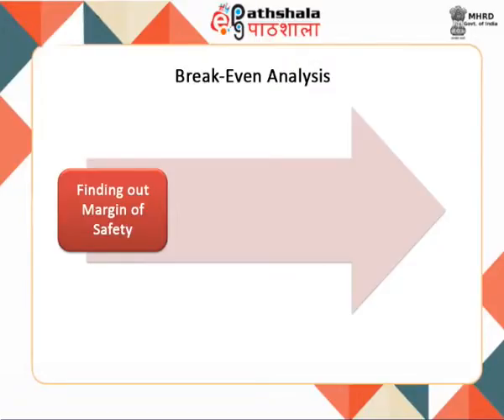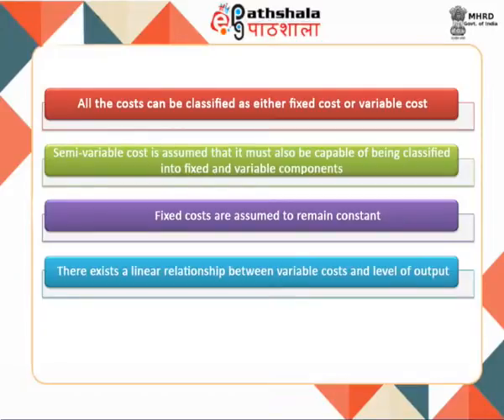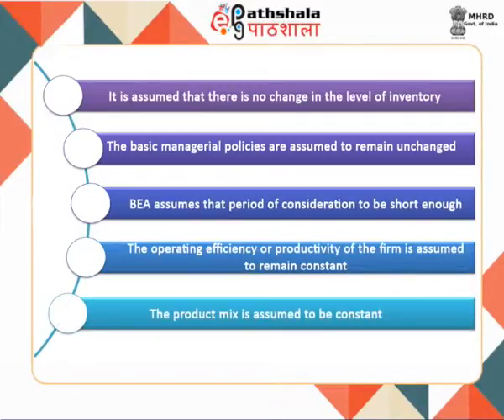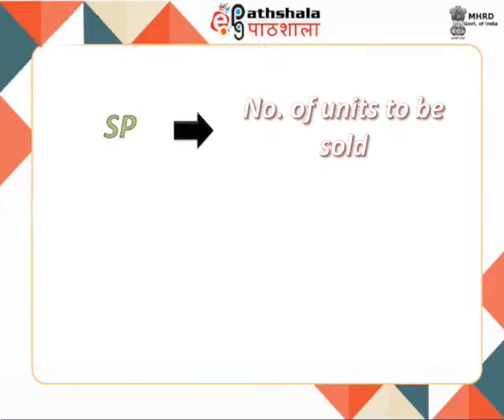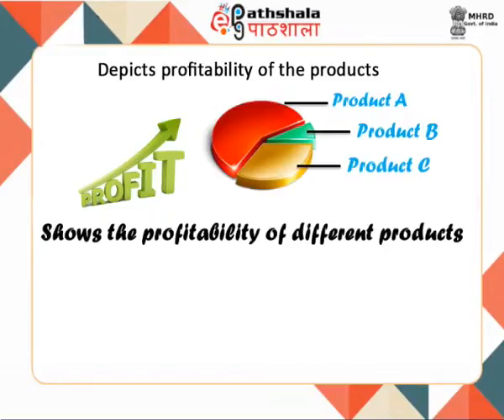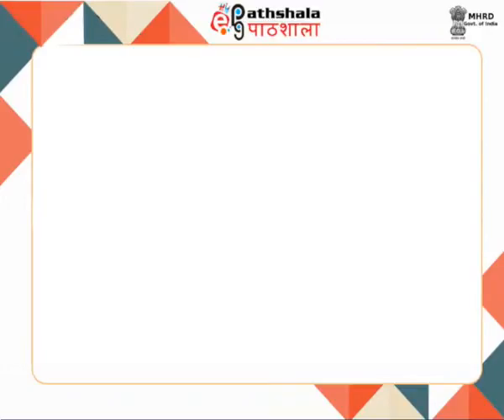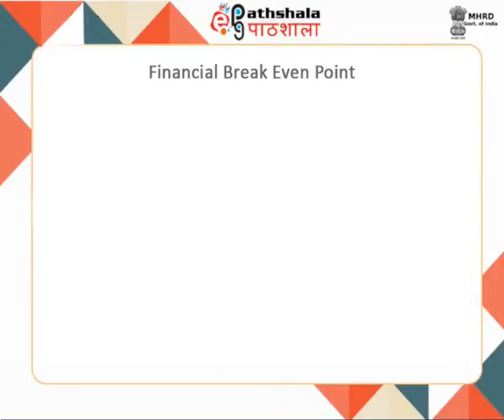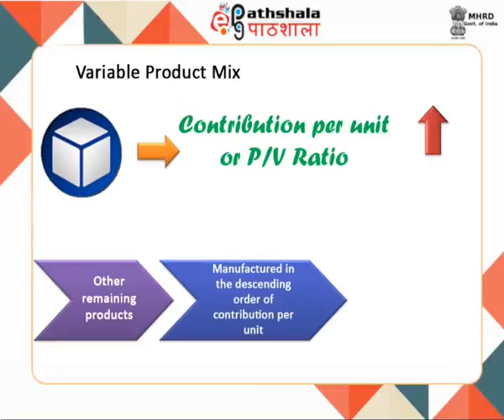Introduction to BEA-assumptions and uses